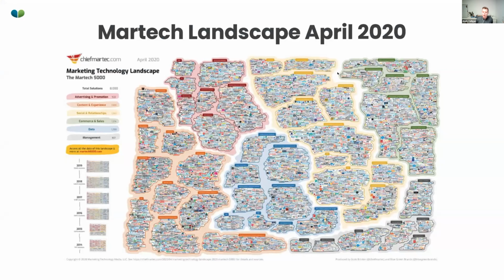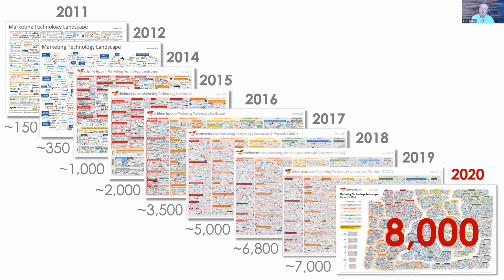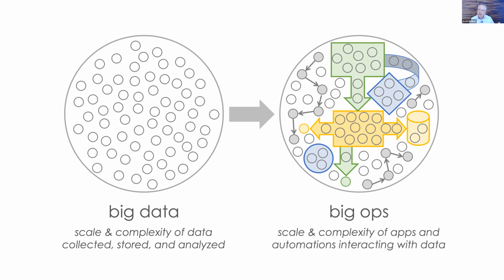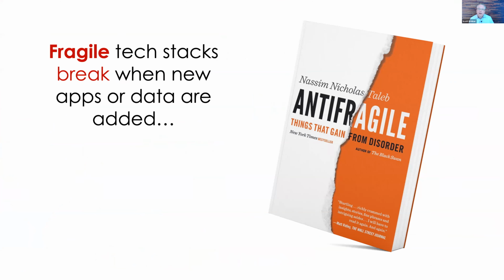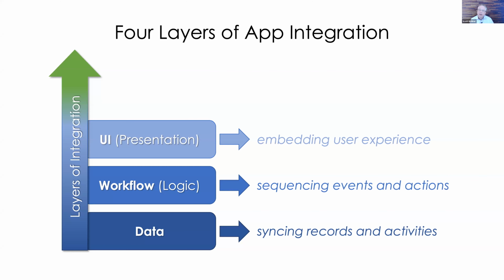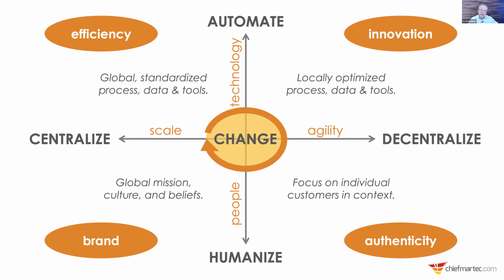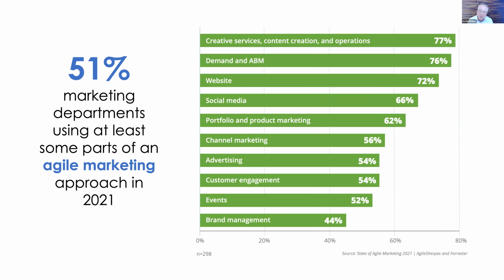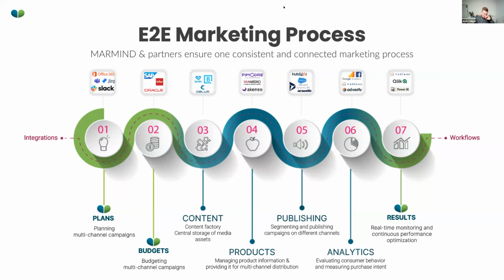Webinar: Building the Ultimate Martech Stack for 2022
With more than 8,000 martech solutions available on the market, building
the right tech stack for your marketing team is no easy feat.

Andy Culligan asked Scott Brinker, VP Platform Ecosystem at HubSpot and
Editor at chiefmartec.com, to join us for a webinar and share some of
his top tips when it comes to picking the right marketing technology.

Watch the video now and learn:
✔ What to keep in mind when putting together your martech stack
✔ How to pick the best marketing tools for your team
✔ Which martech trends to watch out for in 2022